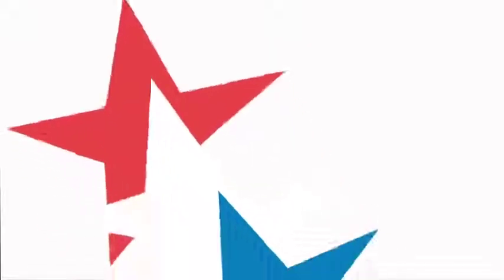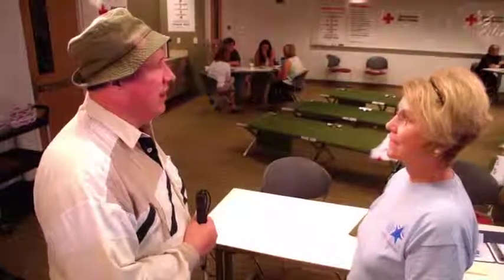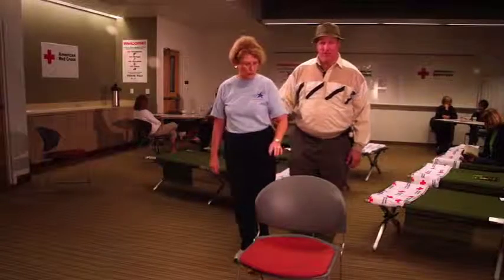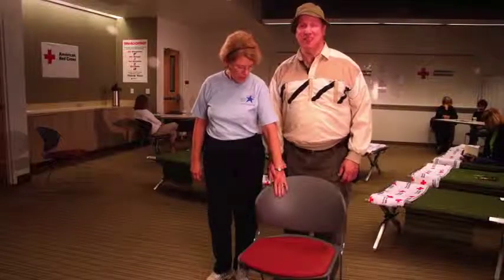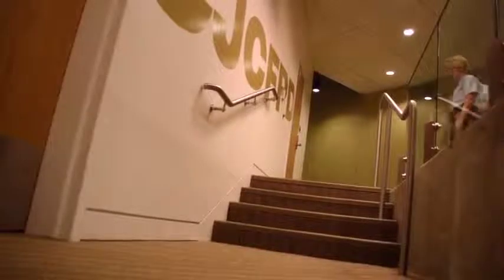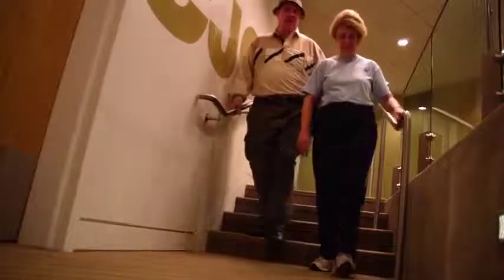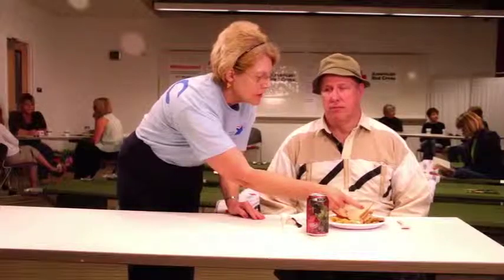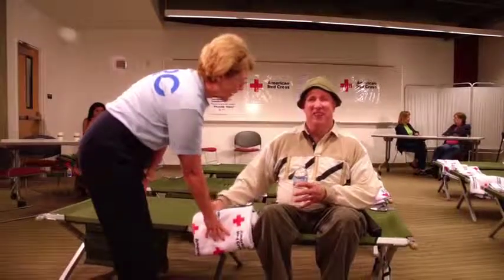Assisting a blind person